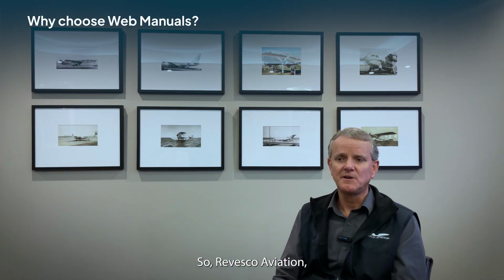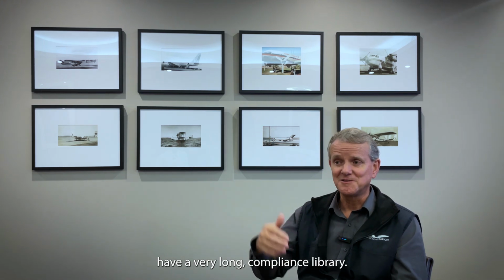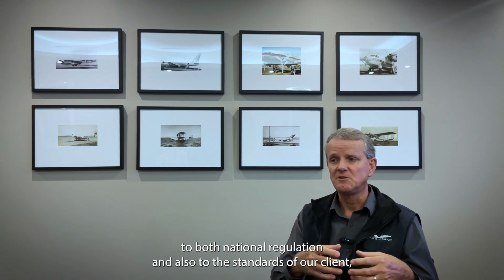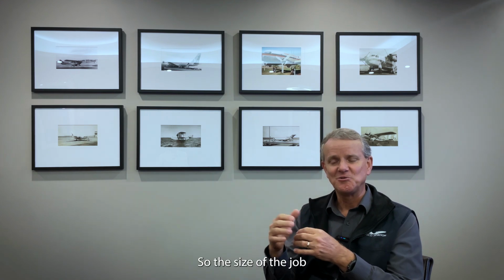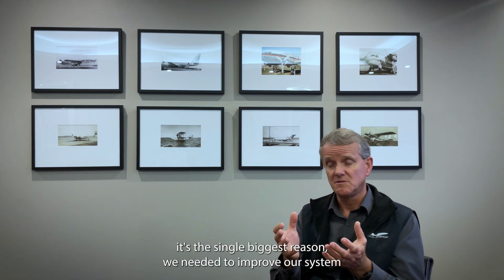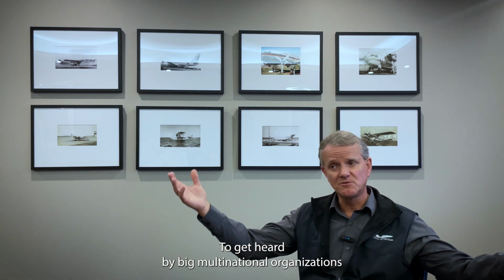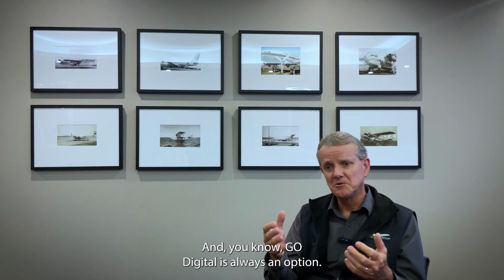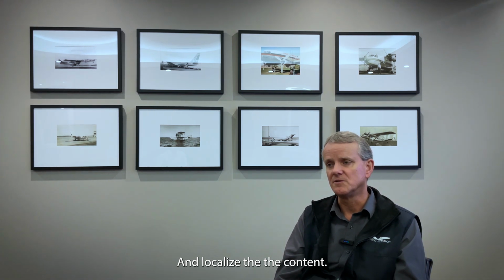How Revesco Aviation redefines private jet safety | Web Manuals - Document Management System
Since its inception in 1996, Revesco Aviation, based in Perth, Western Australia, has distinguished itself in the luxury private jet sector. Today, this commitment to excellence extends into their approach to documentation and compliance monitoring in aviation, ensuring the highest standards in air documentation management.

Web Manuals proves invaluable help to Revesco when navigating this compliance landscape. By centralizing and automating document tracking and compliance monitoring, Web Manuals enabled Revesco to maintain its stringent aviation compliance standards while ensuring all team members could actively participate in document review and updates.